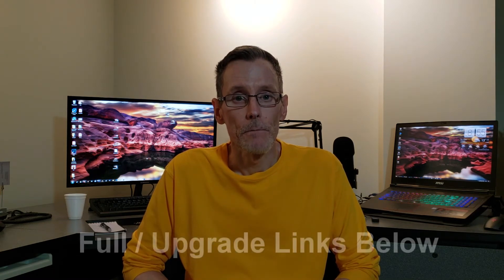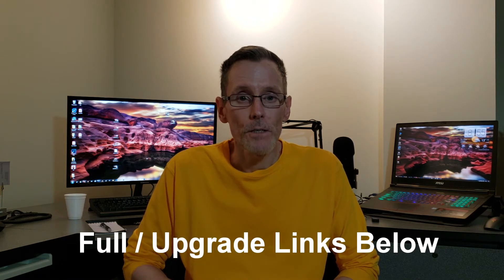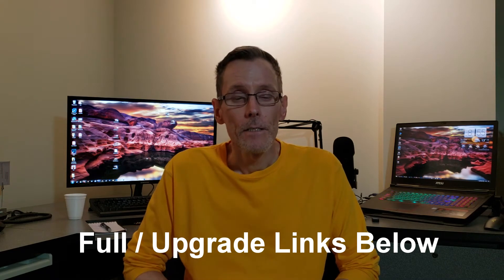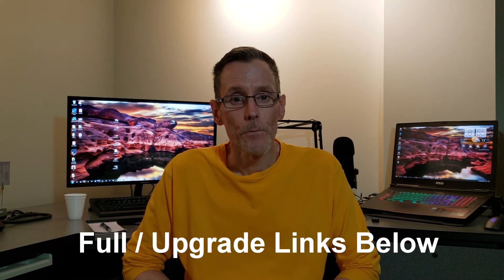Vegas Pro 17 Released Today, Check It Out